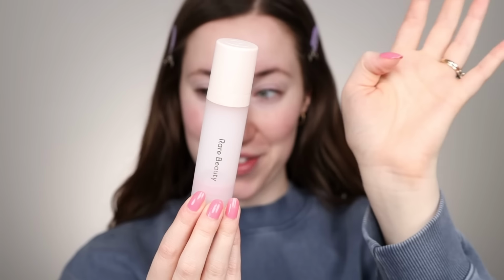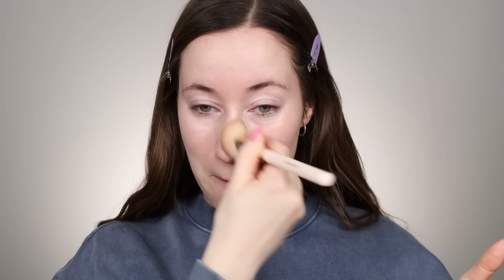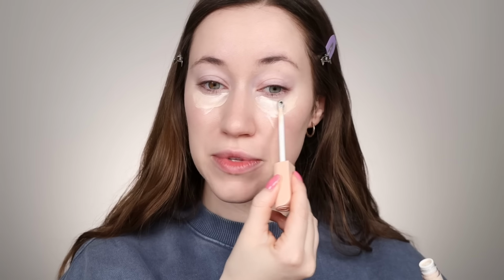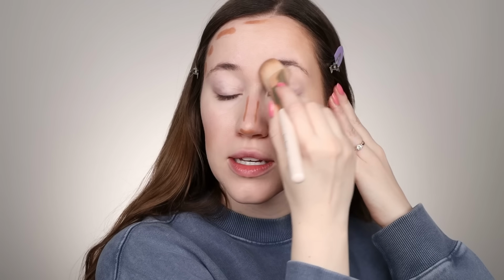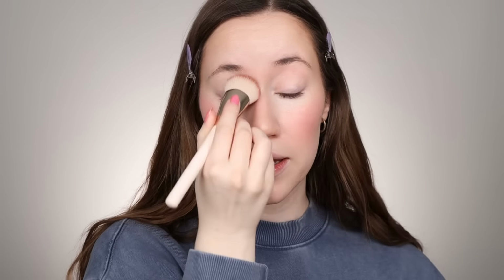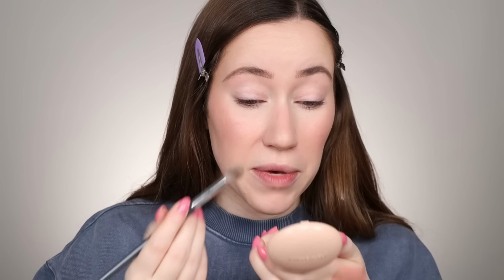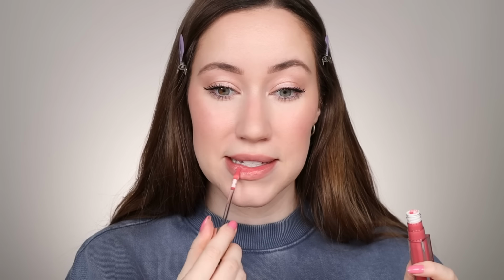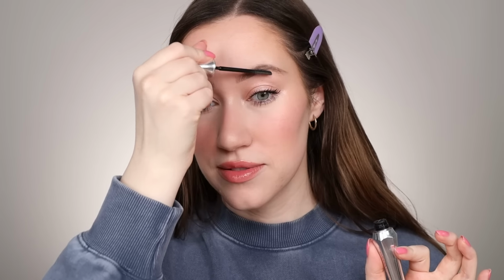Full Face Using ONLY Rare Beauty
Hi, friends!!! Today I wanted to create a super easy everyday makeup look using ALL Rare Beauty products! I know you all love this brand (I do too), and I wanted to create a super wearable & fresh look with some of my favorite Rare Beauty things! I hope you all enjoy the video! Love you all so much!! xoxo

💅 WHAT I’M WEARING:
Shirt: Skims

(first order only + create an account)

MINKY COUTURE
(these are my FAVORITE blankets made here in Utah!! I love the HUGS & URBAN blankets!!)